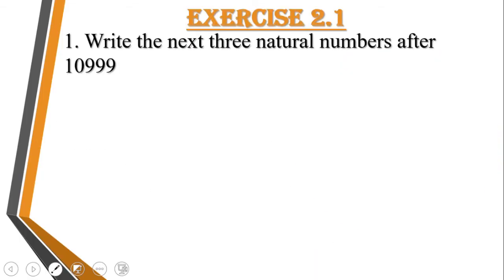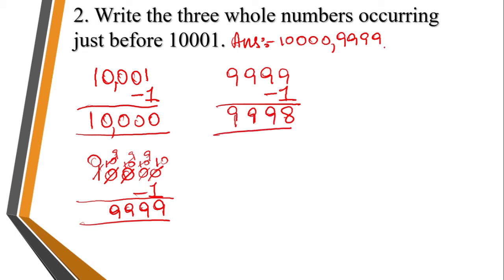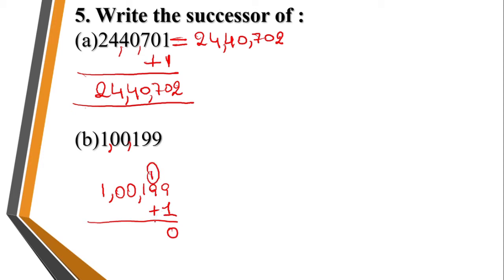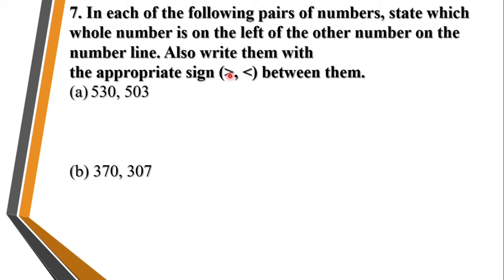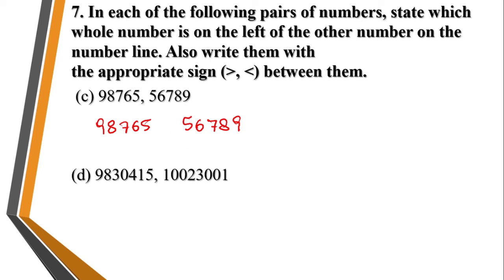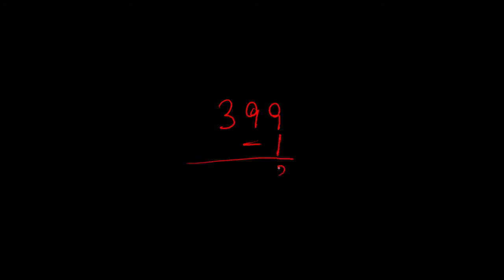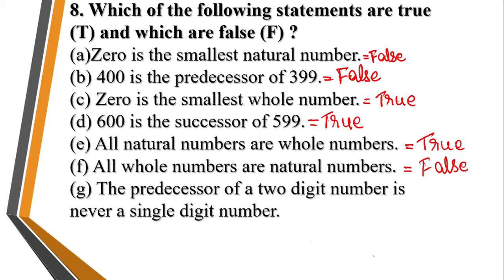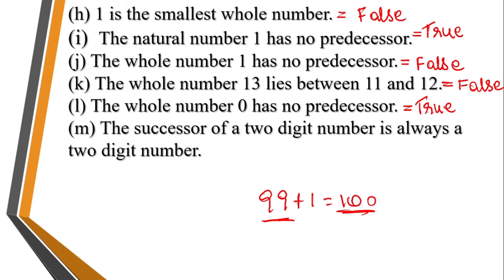WHOLE NUMBERS | MODULE 3 (EXERCISE 2.1) | NCERT MATHEMATICS CLASS 6 CHAPTER 2| TARS WORLD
HELLO GUYS!
IN THIS VIDEO YOU WILL LEARN ABOUT THE 2ND CHAPTER OF NCERT GRADE 6 MATHEMATICS.